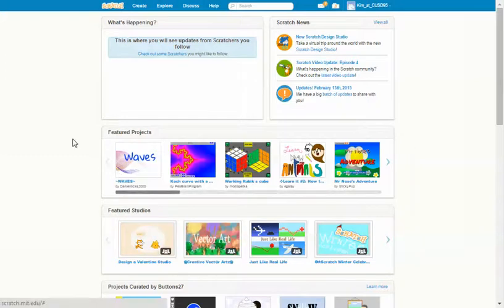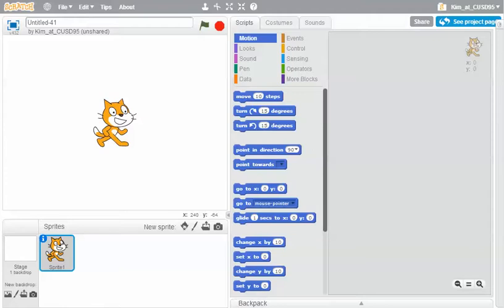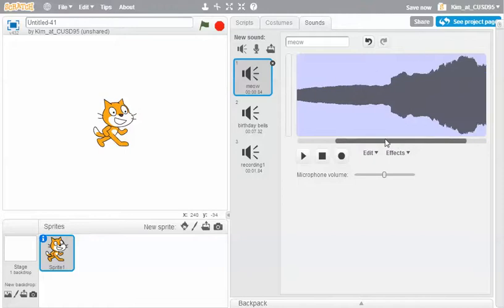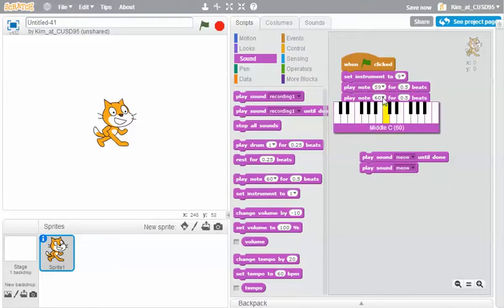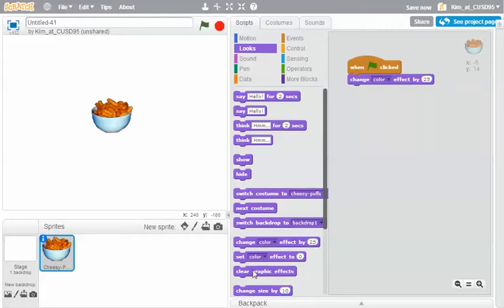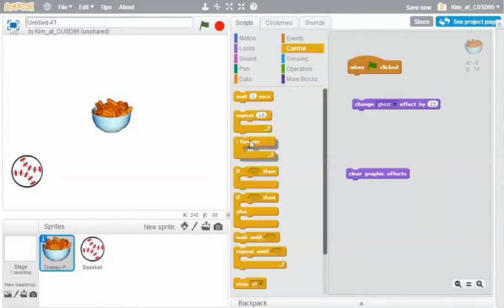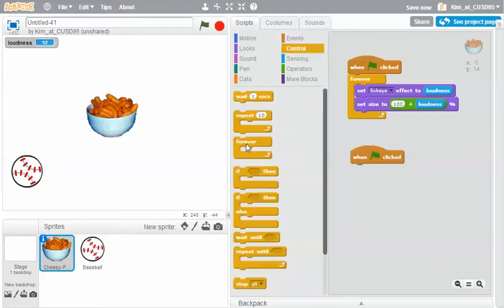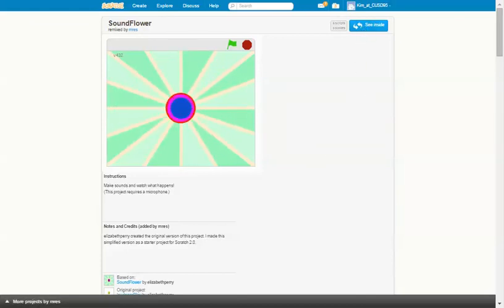Scratch Club Week 1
Recap of the 4th and 5th grade Scratch Club - Week 1